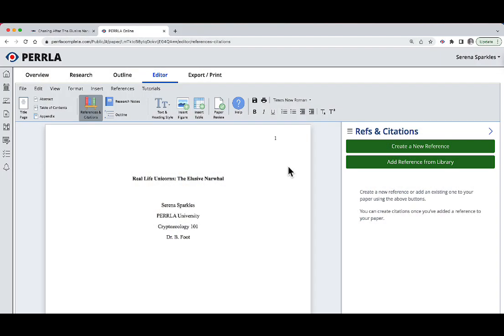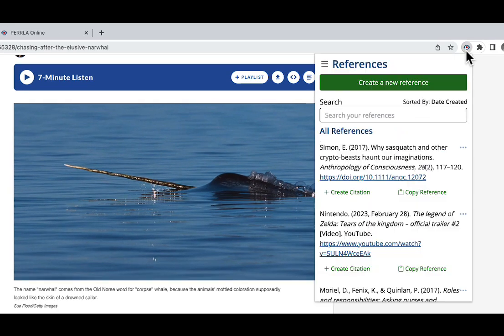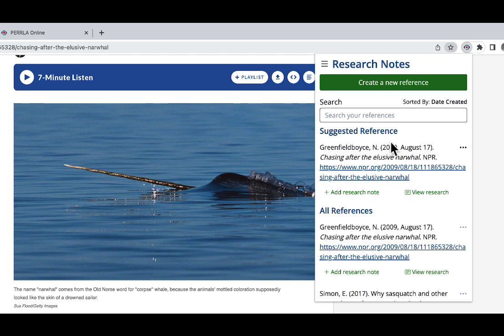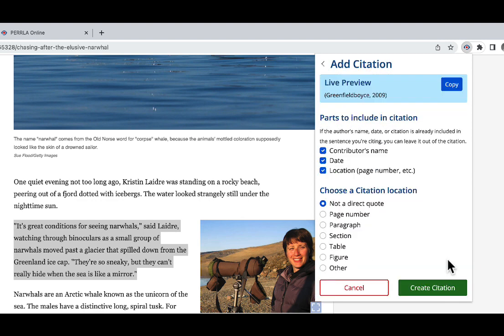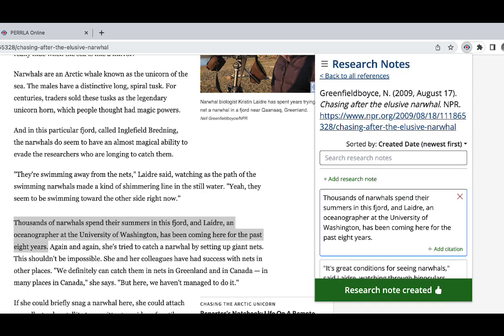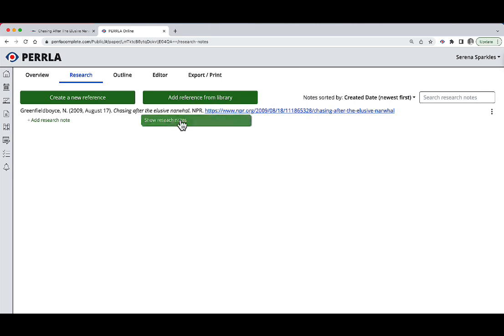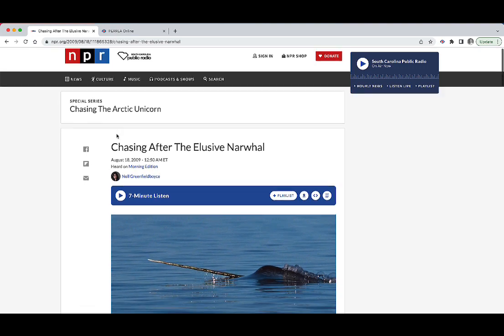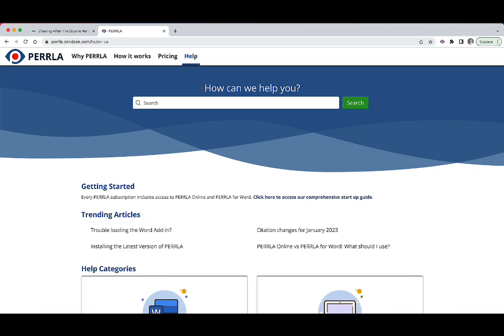Using Research Notes with the Google Chrome Extension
The Google Chrome extension now has the ability to create Research Notes for your References. All your Research Notes are available in your PERRLA Online papers – making it easy to drag and drop your research directly into your paper.